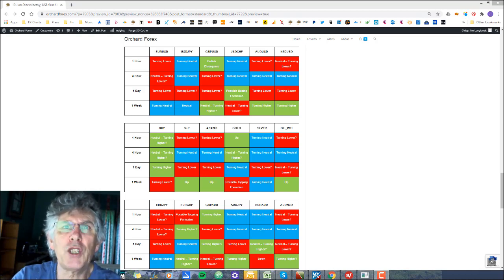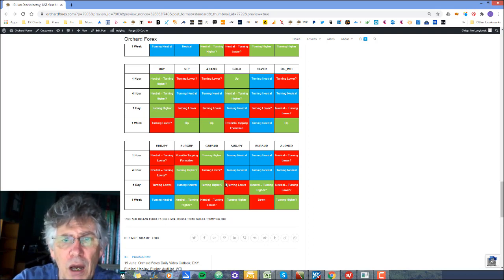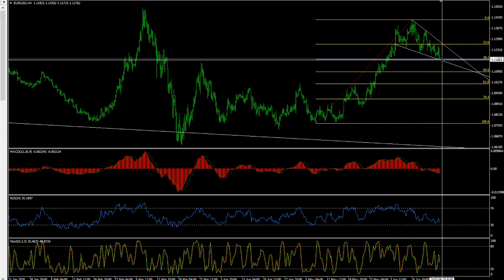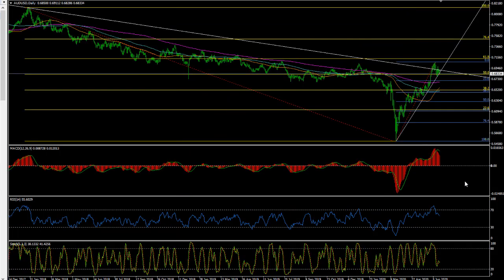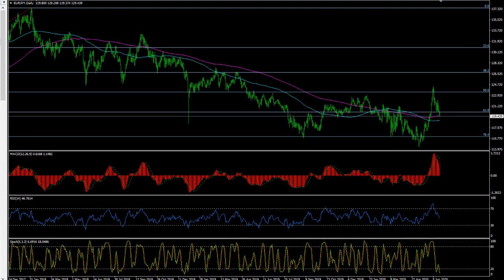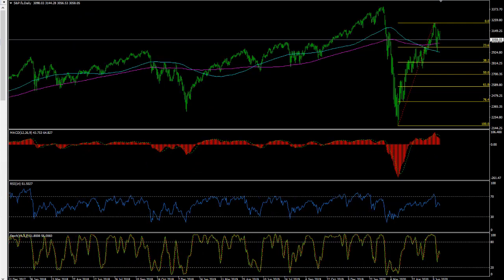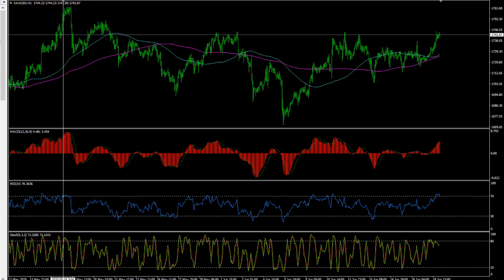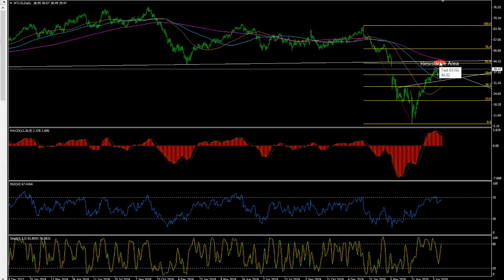20 June: Orchard Forex Weekly Video Outlook; FX Majors, Stocks, Gold, Oil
The weeks saw stocks finish slightly lower and the US$ a bit higher. More of the same may be on the way in the next few days.